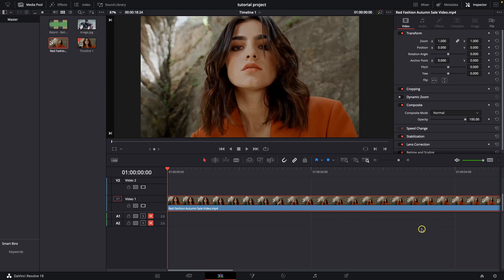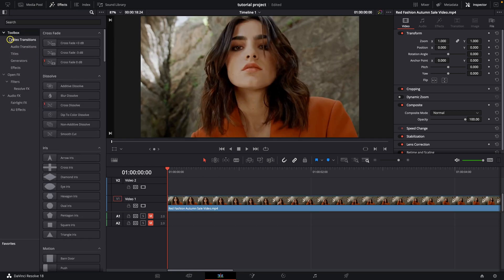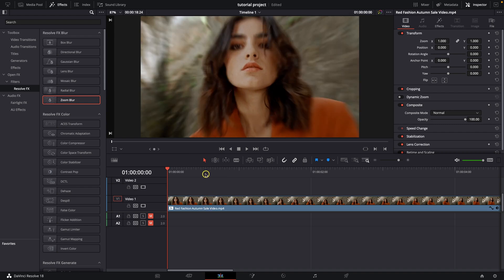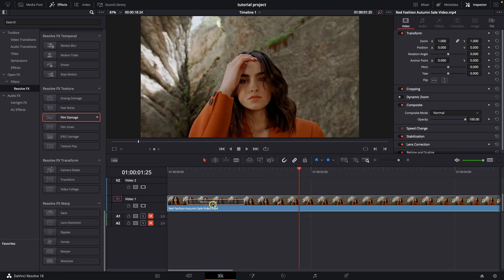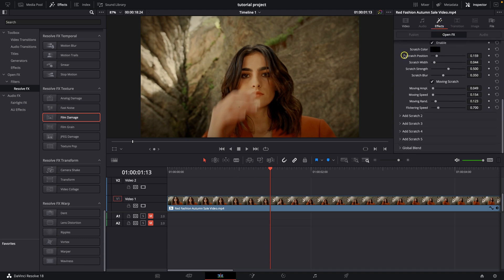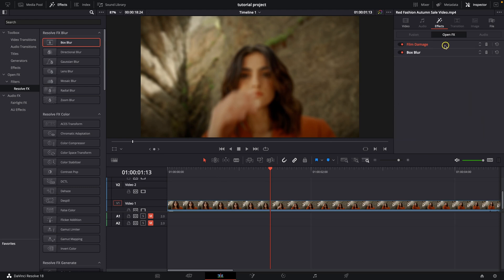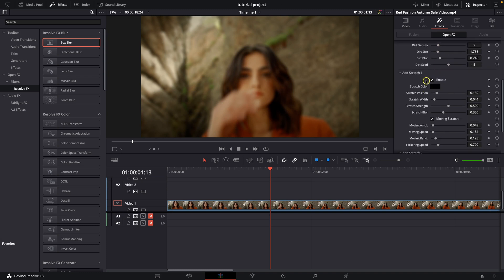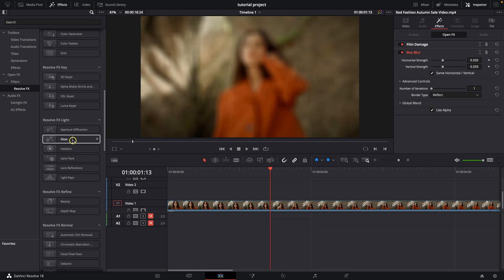How To Add Effects in Davinci Resolve | Easy and Quick Tutorial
In this tutorial, we will show you how to add effects to your videos using Davinci Resolve. Effects can be used to enhance the visual quality of your videos, add creative elements, or fix issues like shaky footage or color imbalances. We will guide you through the process step by step, from importing your footage to exporting your final video with effects.

Davinci Resolve Tutorial: How to Add Effects to Your Videos
How to Enhance Your Videos with Effects in Davinci Resolve
Easy and Quick Tutorial: Adding Effects in Davinci Resolve
Creating Stunning Videos: Adding Effects in Davinci Resolve
How to Fix Shaky Footage and Add Effects in Davinci Resolve
Add Creative Elements to Your Videos: Adding Effects in Davinci Resolve
Tutorial: How to Add Effects in Davinci Resolve for Instagram
How to Add Effects in Davinci Resolve for a Better YouTube Viewing Experience
Enhance Your Videos: Adding Effects in Davinci Resolve
How to Create a Professional Look with Effects in Davinci Resolve